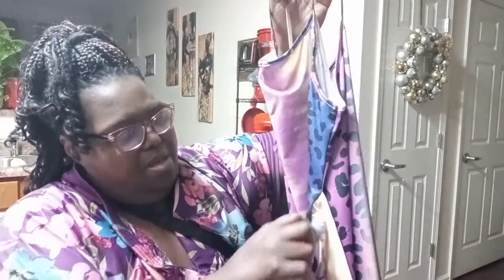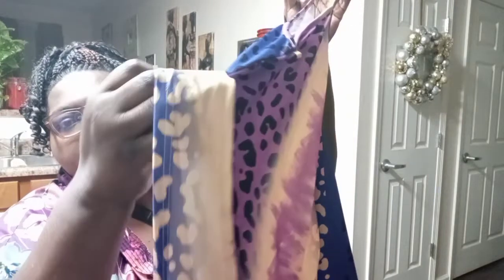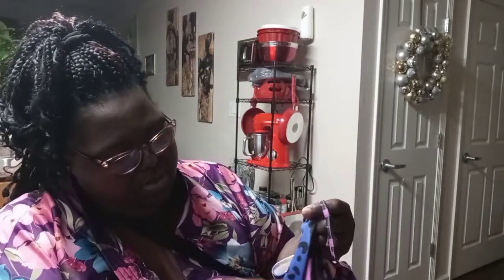Shein mini haul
every item was under $20